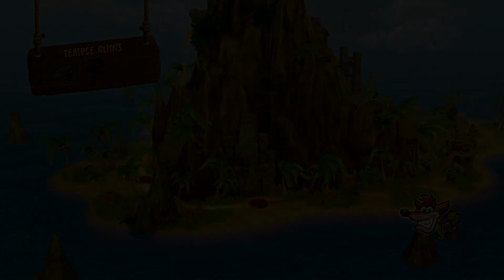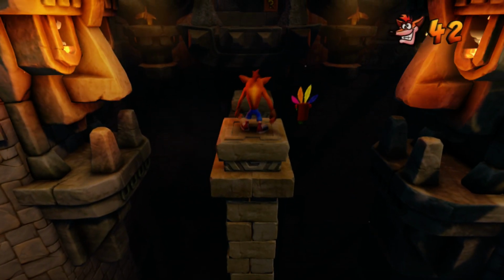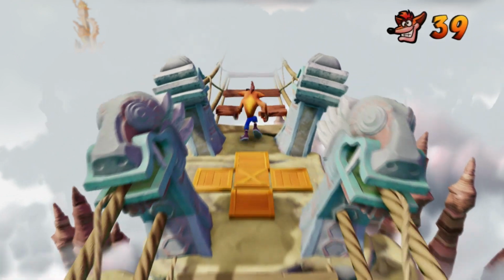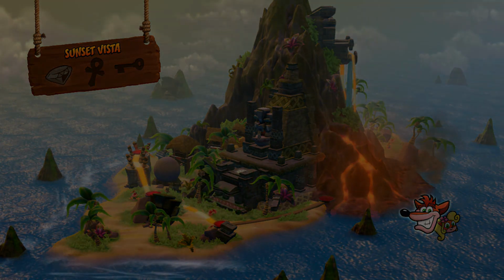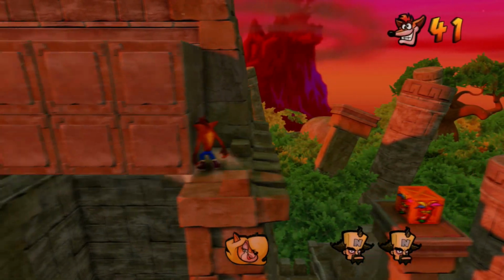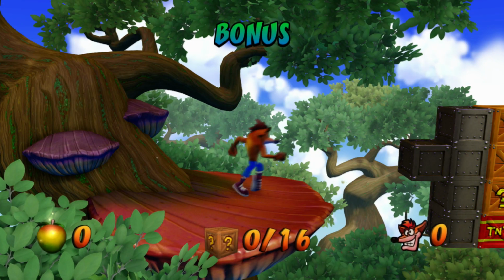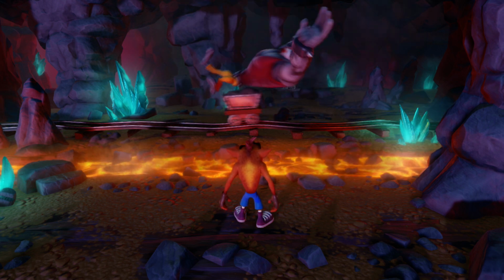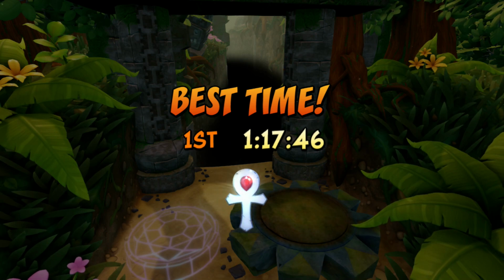Crash Bandicoot Part 4: Bewildering Bridge Boars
As the bandicoots explore the second island, things start to get a bit strange... well, stranger than normal.  I mean, lost cities and ancient ruins are one thing, but pillars spinning over a void of nothing?  A koala-gorilla hybrid monster?  A bridge over nothingness with FLYING PIGS!?  Clearly Cortex's influence has had some weird effects...

And yeah, flying pigs.  They run over the bottomless gaps like it's nothing.  Pigs are magic.